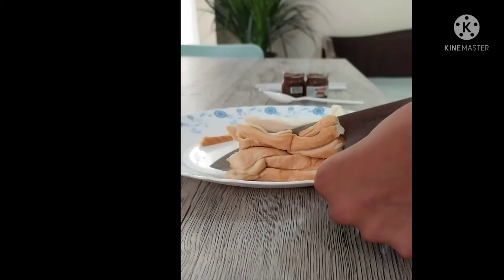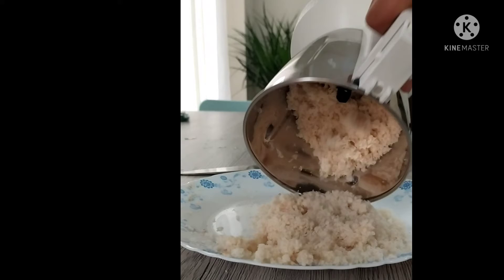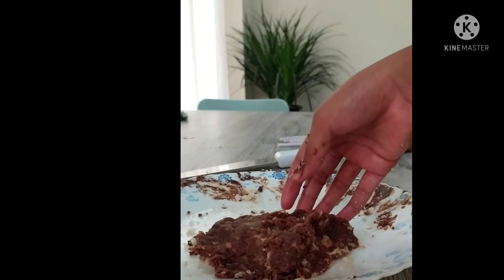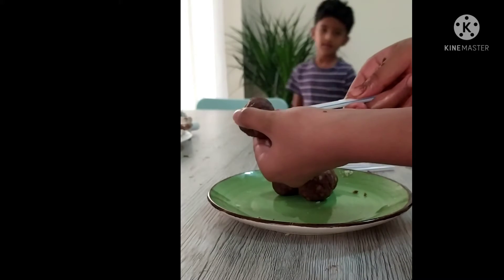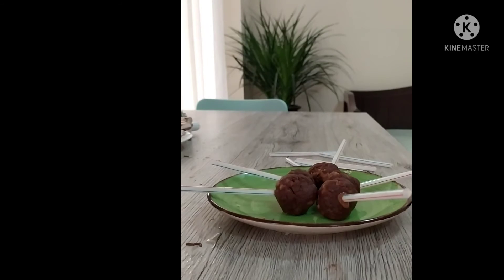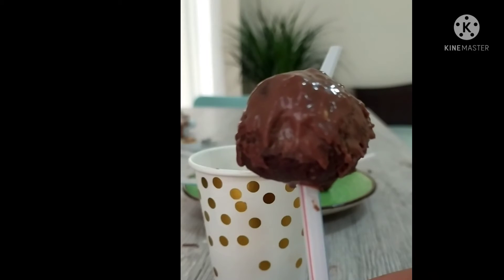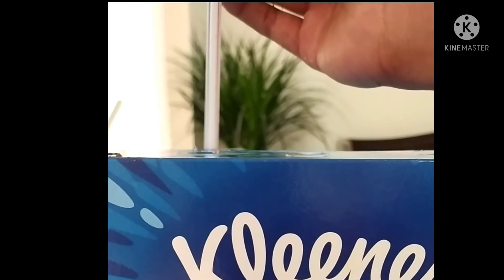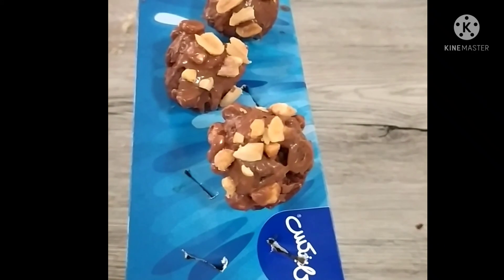Breadpops ....A delicious snack for kids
An easy to make snack which  kids will love